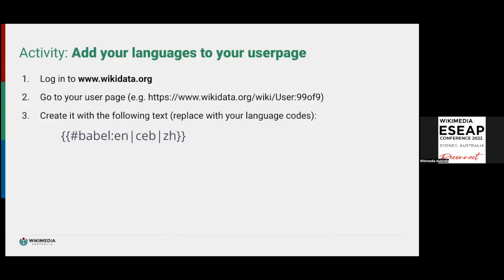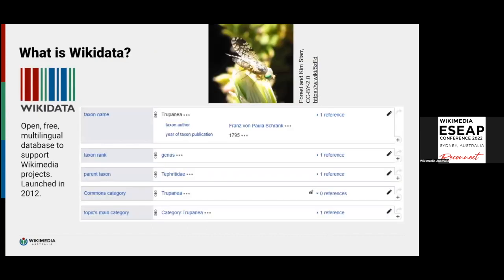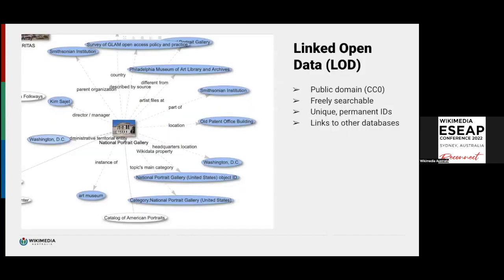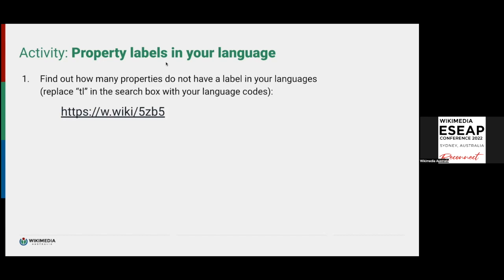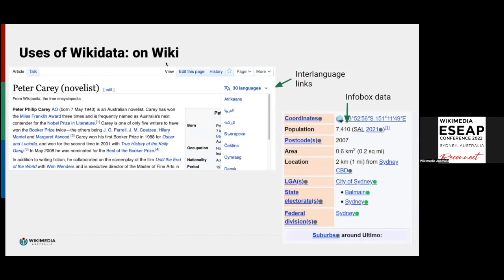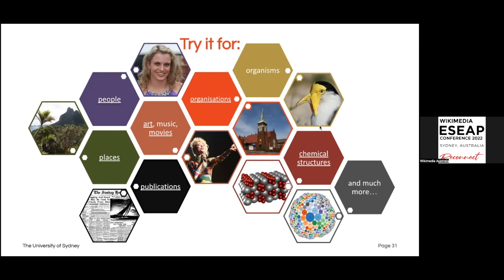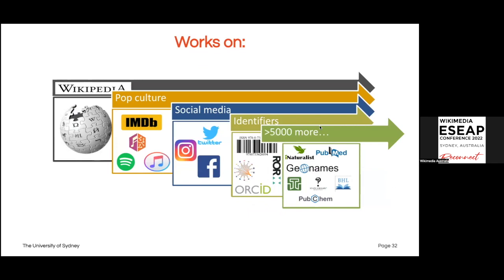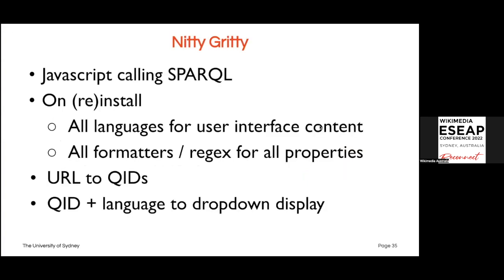ESEAP 2022 - Wikidata workshop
ESEAP 2022 was a regional conference for Wikimedia communities throughout the ESEAP region. ESEAP stands for East, Southeast Asia, and the Pacific. The conference took place in Sydney, Australia from 18 to 20 November 2022, and was the second regional conference for these Wikimedia communities.

The Wikidata workshop session featured two talks.
Note: There were a few audio issues during this session.

0:00 Introductions

1:15 Tony Hudson - Intro to Wikidata, Identifiers & Entity Explosion
28:37 Margaret Donald - Wikidata, OpenRefine & Biota

58:10 Question. Note: Part of this Q&A wasn't recorded.